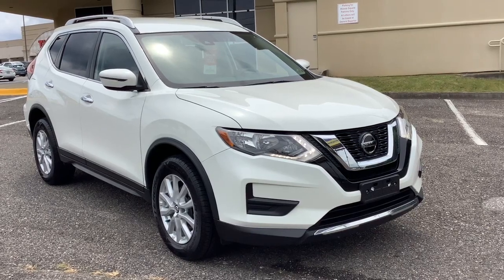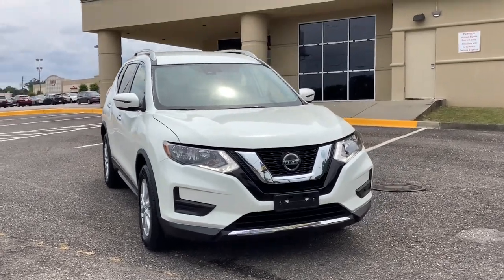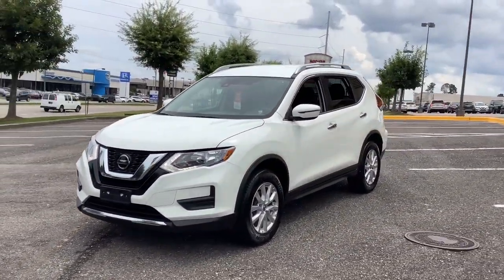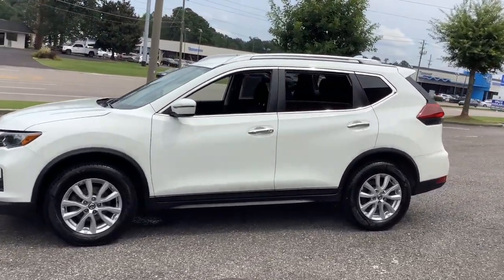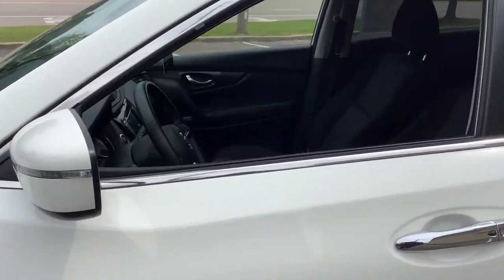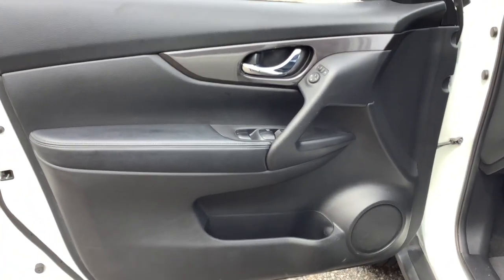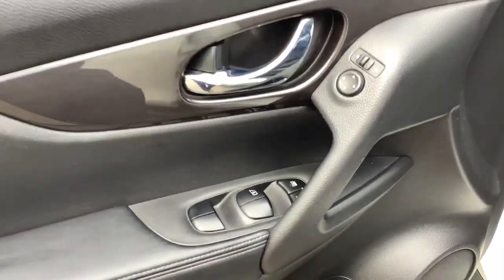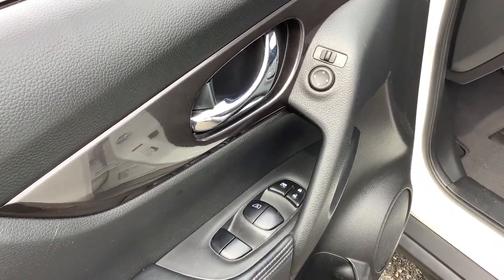2019 Nissan Rogue Birmingham, Hoover, Pelham, Chelsea, Trussville, AL P3240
Glacier White Used 2019 Nissan Rogue available in Hoover, Alabama at Benton Nissan of Hoover. Servicing the Birmingham, Pelham, Chelsea, Trussville, AL area.

*CLEAN CARFAX* BACKUP CAMERA *DEALER MAINTAINED* HEATED SEATS SERVICE RECORDS **LEATHER** *NON-SMOKER* *STILL UNDER MANUFACTURERS WARRANTY* LIFETIME WARRANTY (ASK DEALER FOR DETAILS) AWD 17 Aluminum Alloy Wheels Blind Spot Warning Heated front seats Power Liftgate Remote keyless entry Security system Speed control.NISSAN OF HOOVER! YOUR FRIENDS IN THE CAR BUSINESS! HOME OF THE LIFETIME WARRANTYBenton Nissan of Hoover is your friend in the car business!
6 Speakers,AM/FM radio: SiriusXM,CD player,Radio data system,Radio: AM/FM/CD/AUX,Air Conditioning,Automatic temperature control,Front dual zone A/C,Rear window defroster,Power driver seat,Power steering,Power windows,Remote keyless entry,Steering wheel mounted audio controls,Four wheel independent suspension,Speed-sensing steering,Traction control,4-Wheel Disc Brakes,ABS brakes,Anti-whiplash front head restraints,Dual front impact airbags,Dual front side impact airbags,Front anti-roll bar,Low tire pressure warning,Occupant sensing airbag,Overhead airbag,Rear anti-roll bar,Power Liftgate,Blind Spot Warning,Brake assist,Electronic Stability Control,Rear Parking Sensors,Auto High-beam Headlights,Delay-off headlights,Fully automatic headlights,First Aid Kit,Panic alarm,Security system,Speed control,Bumpers: body-color,Heated door mirrors,Power door mirrors,Roof rack: rails only,Spoiler,Turn signal indicator mirrors,Cloth Seat Trim,Driver door bin,Driver vanity mirror,Floor Mats & 2-PC Cargo Area Protector,Front reading lights,Illuminated entry,Leather Shift Knob,NissanConnect featuring Apple CarPlay and Android Auto,Outside temperature display,Overhead console,Passenger vanity mirror,Rear seat center armrest,Tachometer,Telescoping steering wheel,Tilt steering wheel,Trip computer,Front Bucket Seats,Heated Front Bucket Seats,Heated front seats,Split folding rear seat,Front Center Armrest w/Storage,Passenger door bin,17 Aluminum Alloy Wheels,Alloy wheels,Rear window wiper,Variably intermittent wipers,6.386 Axle Ratio,*CLEAN CARFAX*,BACKUP CAMERA,*DEALER MAINTAINED*,HEATED SEATS,SERVICE RECORDS,**LEATHER**,*NON-SMOKER*,*STILL UNDER MANUFACTURERS WARRANTY*,LIFETIME WARRANTY (ASK DEALER FOR DETAILS),[L92] FLOOR MATS & 2-PC CARGO AREA PROTECTOR  -inc: 2-pc front and 2-pc 2nd row floor mats  First Aid Kit,CHARCOAL  CLOTH SEAT TRIM,Body-Colored Front Bumper w/Chrome Rub Strip/Fascia Accent,Lip Spoiler,Compact Spare Tire Mounted Inside Under Cargo,Body-Colored Rear Bumper w/Black Rub Strip/Fascia Accent and Chrome Bumper Insert,Wheels w/Silver Accents,Wheels: 17 Aluminum Alloy,Black Bodyside Cladding and Black Wheel Well Trim,Power Liftgate Rear Cargo Access,Fixed Rear Window w/Fixed Interval Wiper  Heated Wiper Park and Defroster,Auto On/Off Aero-Composite Halogen Daytime Running Auto High-Beam Headlamps w/Delay-Off,Deep Tinted Glass,Chrome Side Windows Trim and Black Rear Window Trim,Variable Intermittent Wipers,LED Brakelights,Galvanized Steel/Aluminum/Composite Panels,Tires: 225/65R17 All-Season,Chrome Door Handles,Tailgate/Rear Door Lock Included w/Power Door Locks,Black Grille w/Chrome Surround,Roof Rack Rails Only,Steel Spare Wheel,Body-Colored Power Heated Side Mirrors w/Manual Folding and Turn Signal Indicator,Clearcoat Paint,Analog Appearance,Outside Temp Gauge,Manual Tilt/Telescoping Steering Column,Seats w/Cloth Back Material,Engine Immobilizer,4-Way Passenger Seat -inc: Manual Recline and Fore/Aft Movement,NissanConnect Selective Service Internet Access,HVAC -inc: Underseat Ducts and Console Ducts,Remote Keyless Entry w/Integrated Key Transmitter  Illuminated Entry  Illuminated Ignition Switch and Panic Button,Perimeter Alarm,Air Filtration,Full Carpet Floor Covering,Power Rear Windows and Fixed 3rd Row Windows,Integrated Roof Antenna,Glove Box,6-Way Driver Seat,Day-Night Rearview Mirror,Gauges -inc: Speedometer  Odometer  Engine Coolant Temp  Tachometer  Trip Odometer and Trip Computer,Full Floor Console w/Covered Storage  Mini Overhead Console w/Storage and 3 12V DC Power Outlets,Manual Anti-Whiplash Adjustable Front Head Restraints and Manual Adjustable Rear Head Restraints,Cruise Control w/Steering Wheel Controls,Interior Trim -inc: Metal-Look Door Panel Insert and Chrome/Metal-Look Interior Accents,3 12V DC Power Outlets,Cargo Area Concealed Storage,FOB Controls -inc: Cargo Access and Remote Engine Start,Radio: AM/FM/CD/AUX -inc: 6 speakers  NissanConnect featuring Apple CarPlay and Android Auto  7 color display w/multi-touch control  S